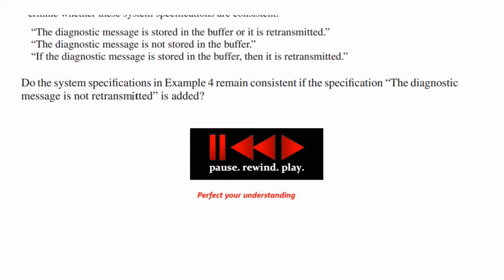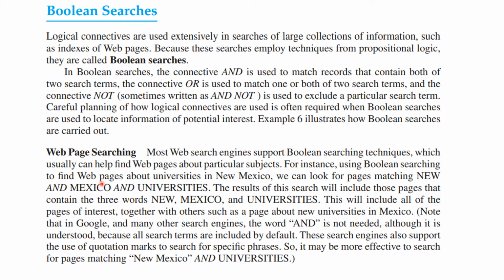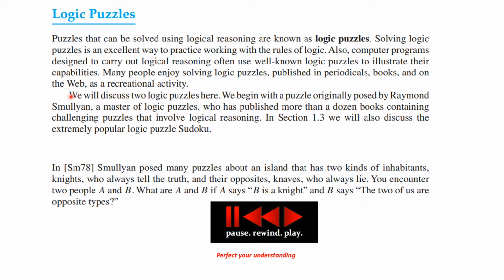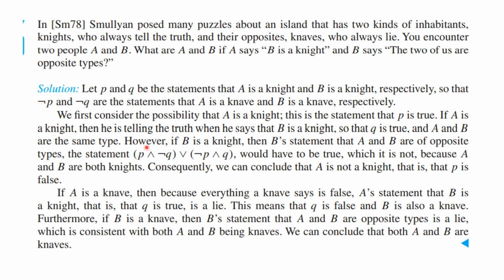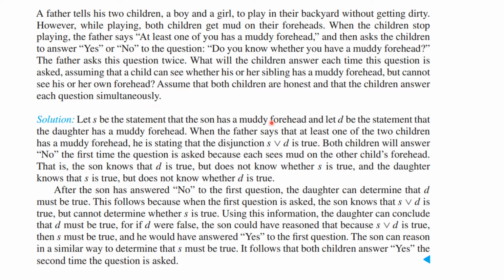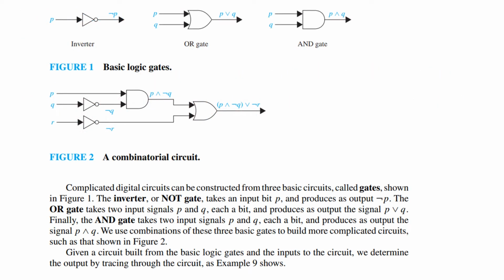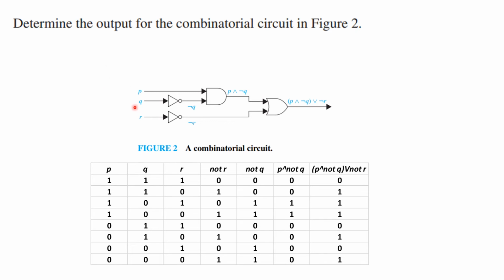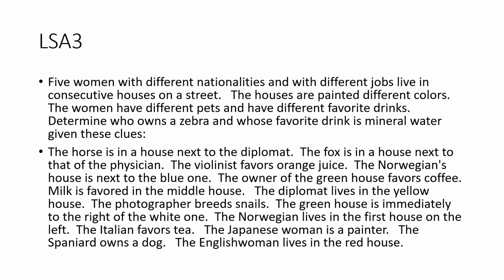Connections to computer science i conclusion